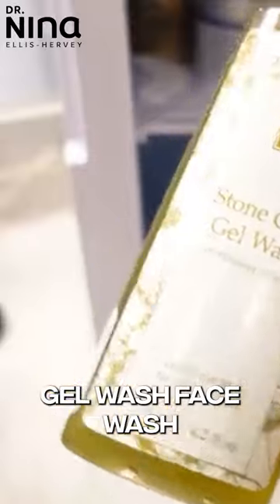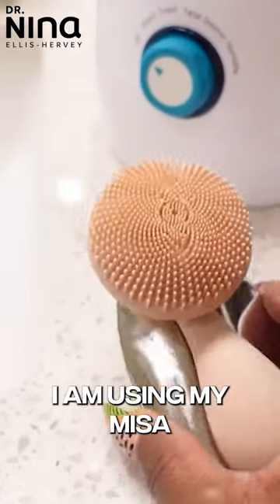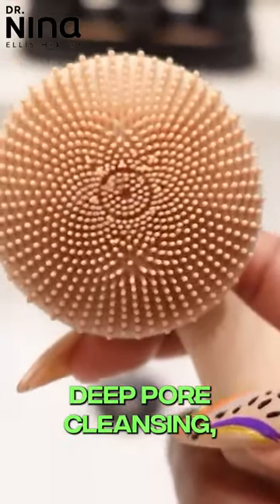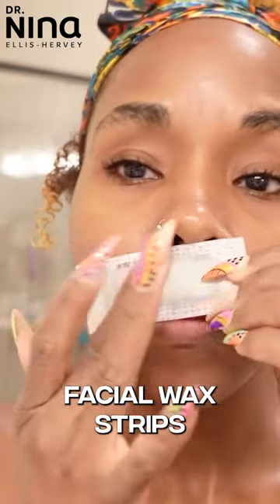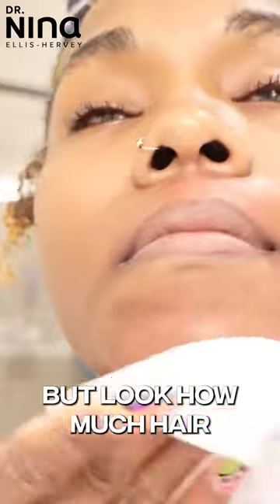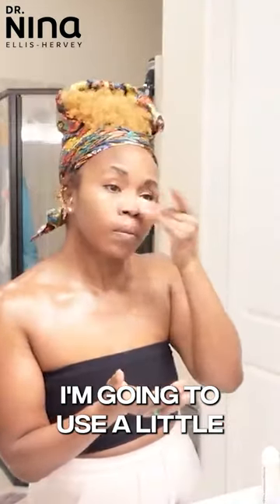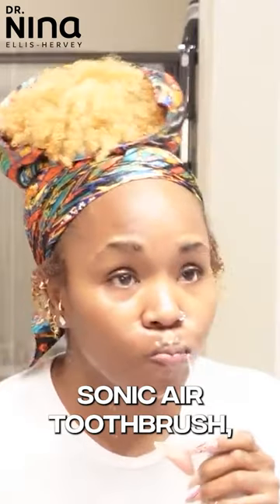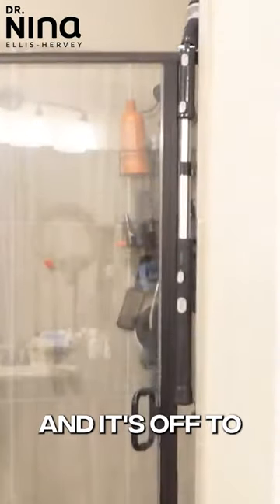Relaxing GROWN WOMAN Night Time Routine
👋🏾 Hey boos!
✨DOWNLOADS & RESOURCES✨
→Boss Basics
→Organization + More